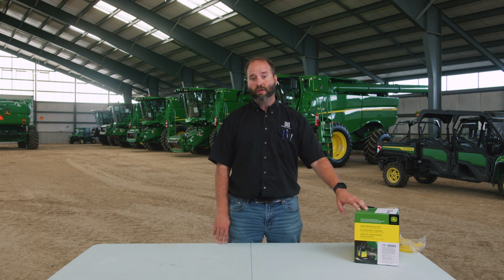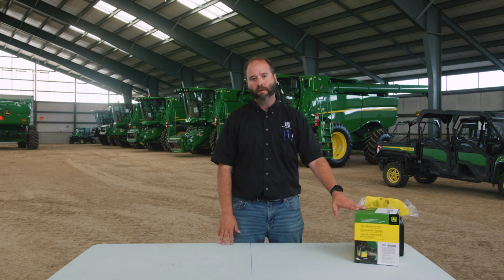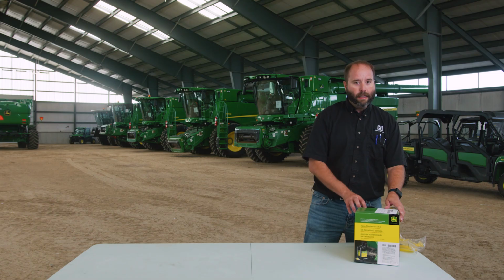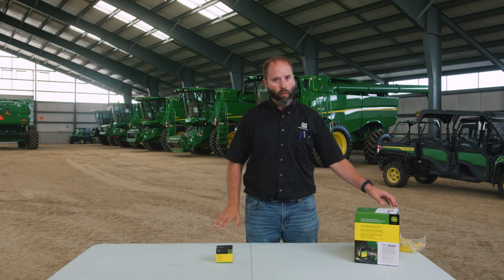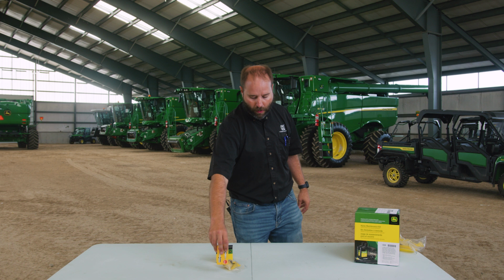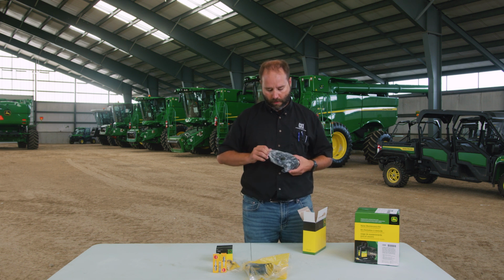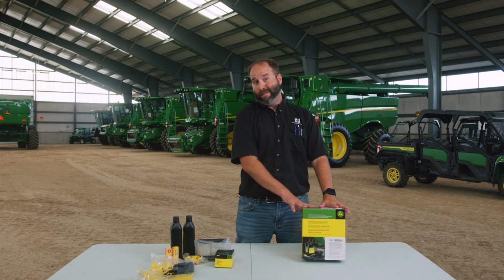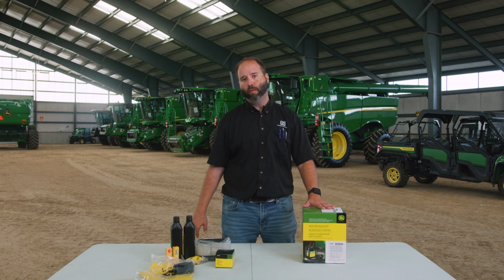Unboxing the Home Maintenance Kit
The Home Maintenance Kit will keep your equipment running just as good as the day you bought it. Use and input your make, model, engine code, and serial number to order the right maintenance kit for your machine.